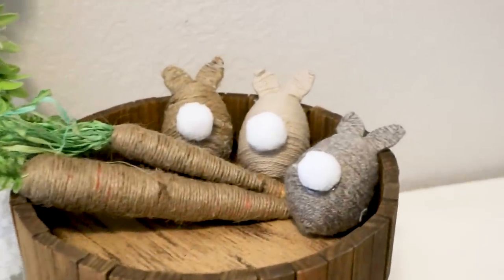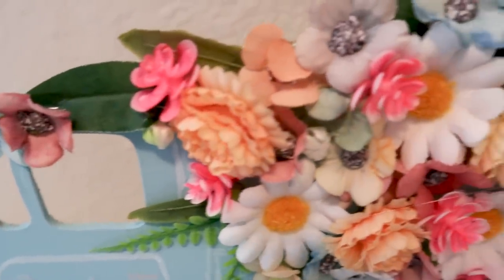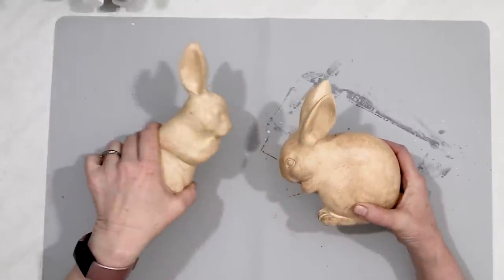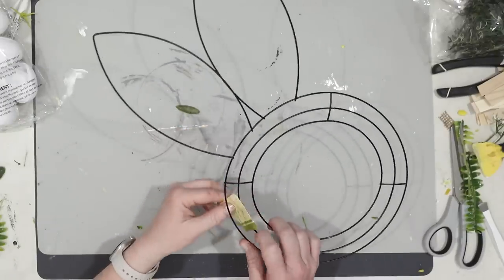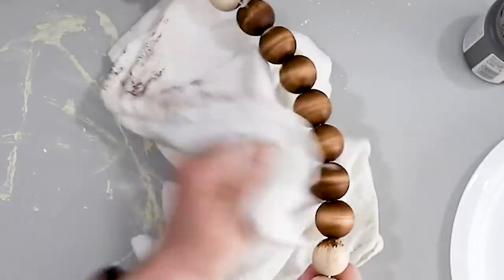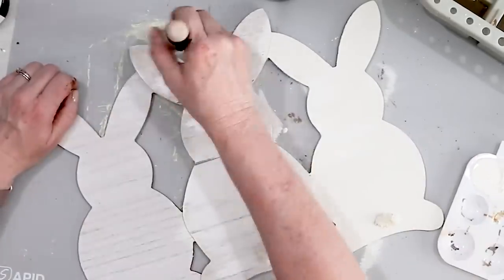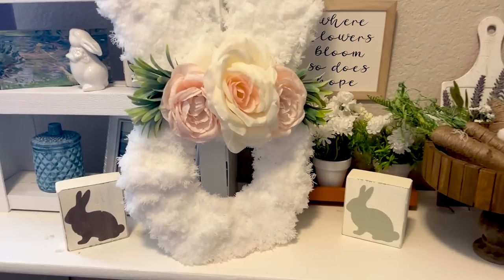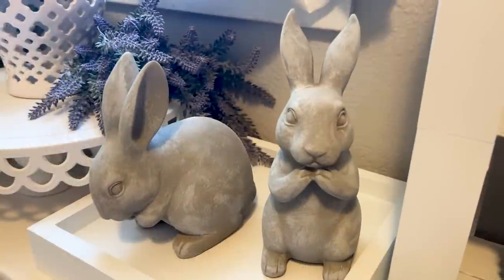EASY Dollar Tree EASTER DIYS for 2024! 🐰 HIGH-END DECOR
I have put together some High-End Dollar Tree Easter DIYS to get you ready for the 2024 Easter Season. Inexpensive, affordable DIYS to elevate your home decor using Dollar Tree supplies for easy and adorable Dollar Store holiday decorations!

Visit My Websites
Typically there is an in-depth step by step article that goes along with every video on my website too!
And if you like horses and want to see my DIY ideas for equestrians, I have a website for that too!

What I Use For Music:
They have THOUSANDS of music options that are easy to search and can help elevate your videos.

Thank YOU for Your Support
I am so grateful to you for taking time out of your day to watch my videos. I know you have so many choices when it comes to watching content, and I cannot thank you enough for watching. But I wanted to say Thank You for your continuing support!